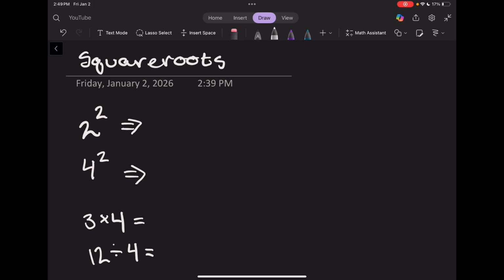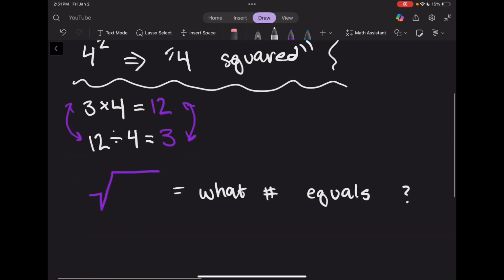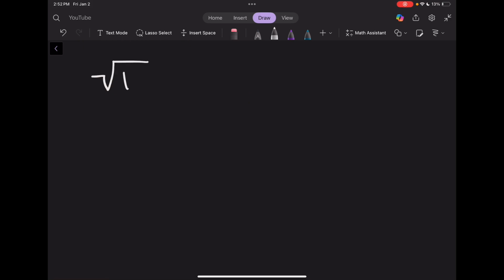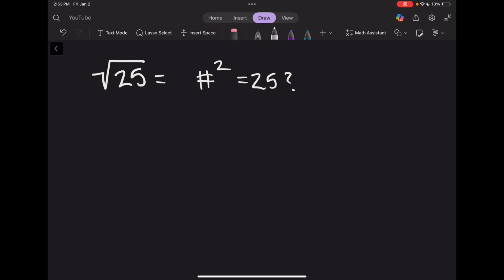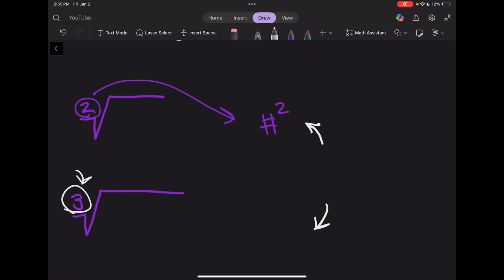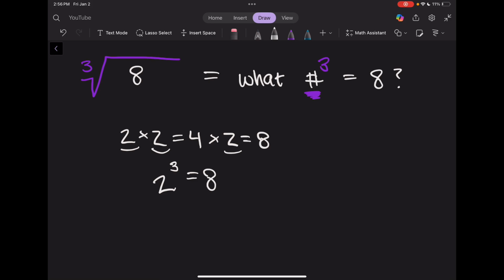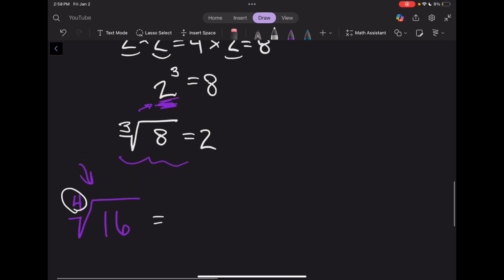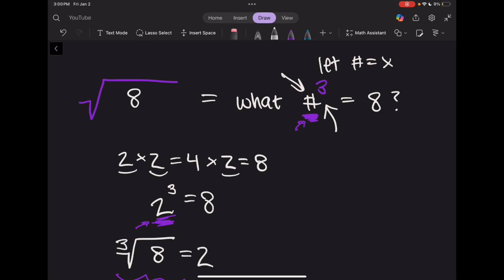Square Roots: Undoing Exponents